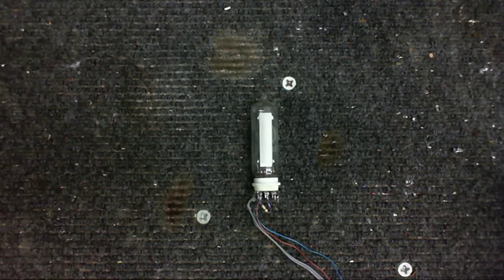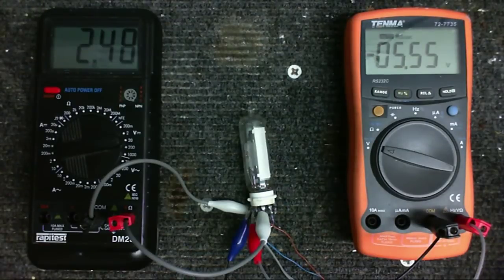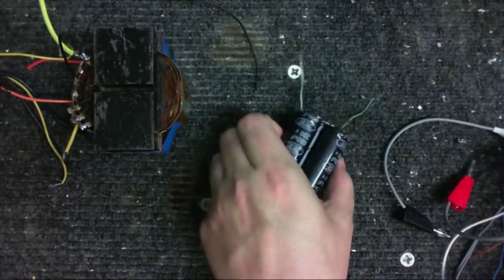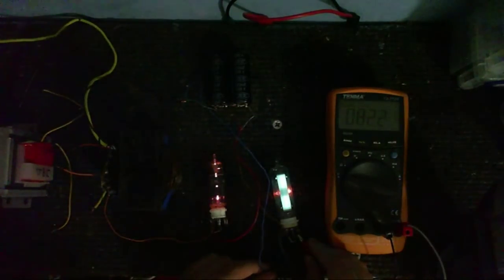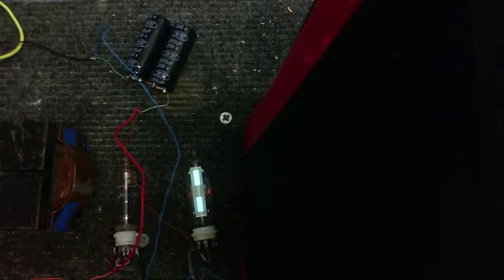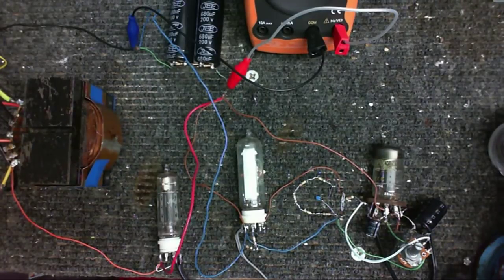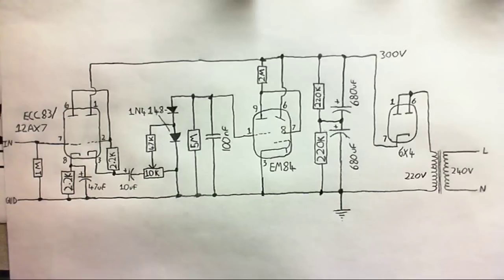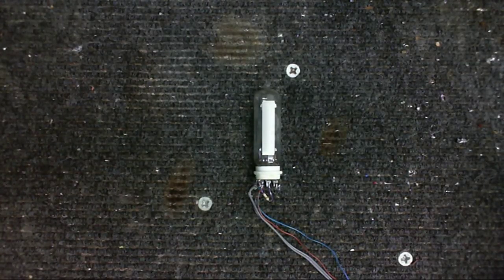Tubetime 15 - EM84 Level Meter Experiment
I've been meaning to get round to this for a while.  My attempt at making a working level meter circuit using a kind of tube/valve I've never wired up before.  This was supposed to only be a short video, but even my short videos are crazy long now, I think I should waffle less. Anyway, hope you like the new setup with the camera.